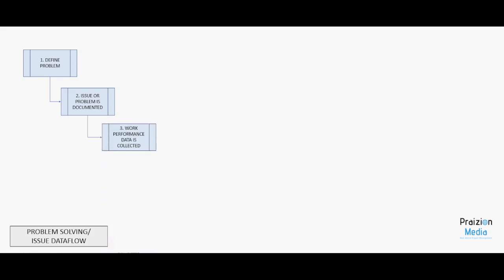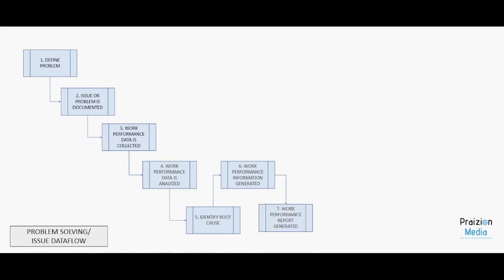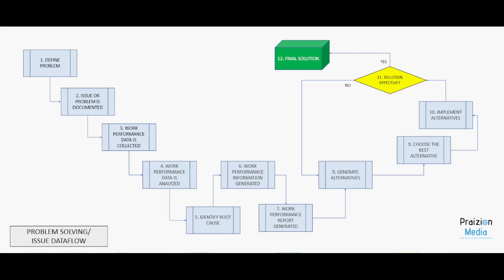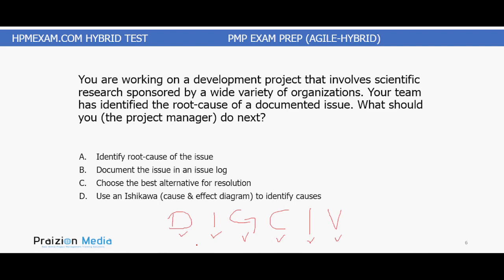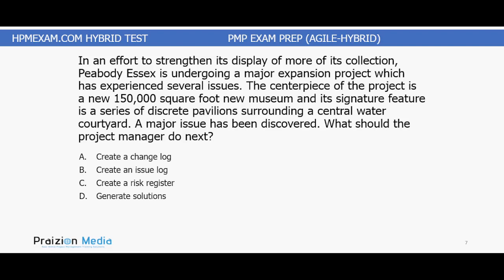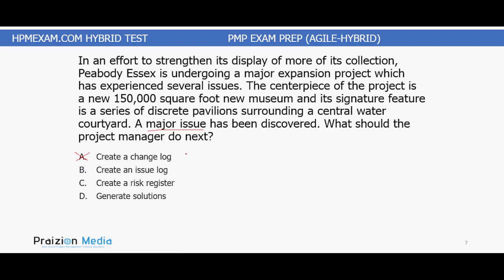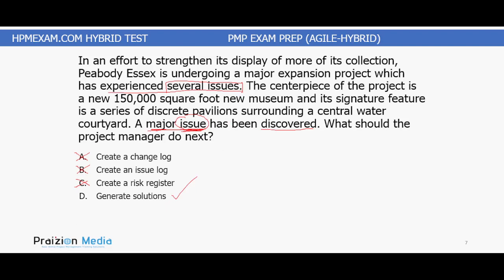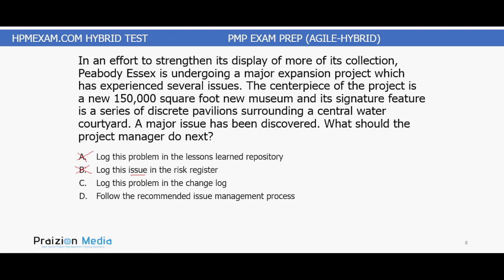PMP Exam 2022 - PMBOK ISSUES Process Flow